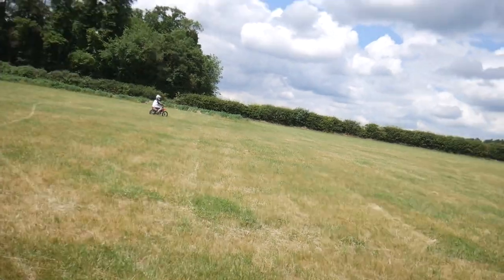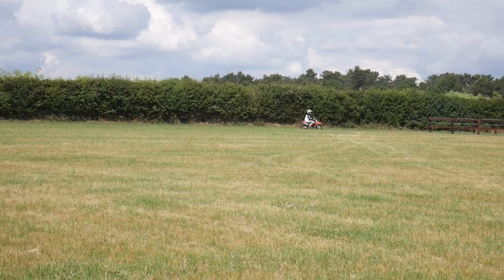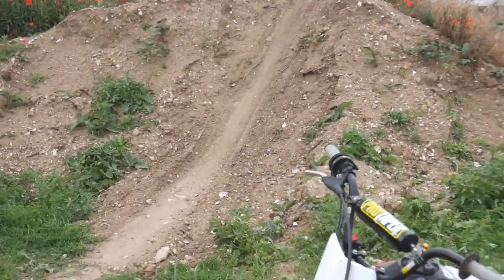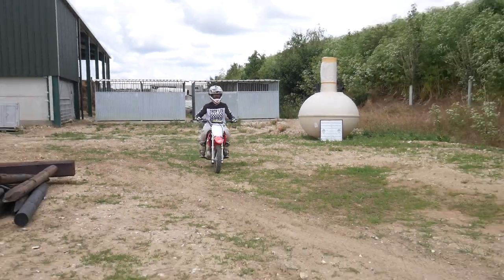TEACHING MY MUM HOW TO RIDE MY MOTOCROSS BIKE *SHE FELL OFF*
In todays video I teach my mum how to ride my 2020 crf 110 Motocross/Pitbike. She did a lot better than I was expecting. Get this video to 50 likes to see my sister do this and 100likes to get mum to do it on the ktm. I hope you enjoy!

If you want to buy any of the owkayclothing products that I wear in my videos then go over and use the discount "GeorgePym10" and you can get 10% off your order.

I am 14 years old and post all sorts of videos to be honest. I mainly post motorbike and quad videos but have posted music videos, day in the life, dares and more.